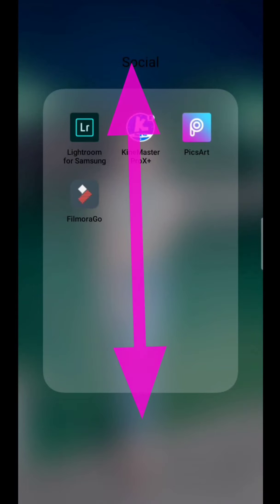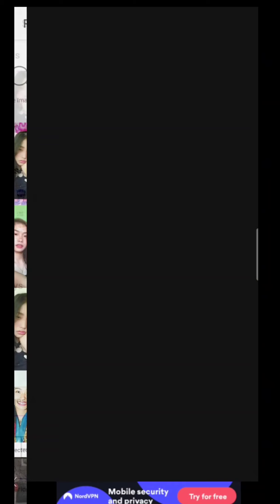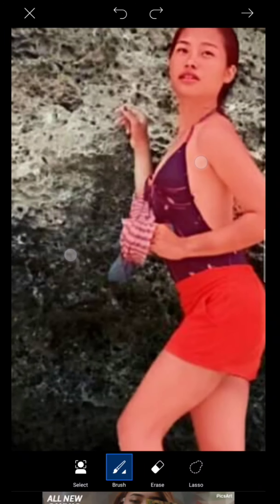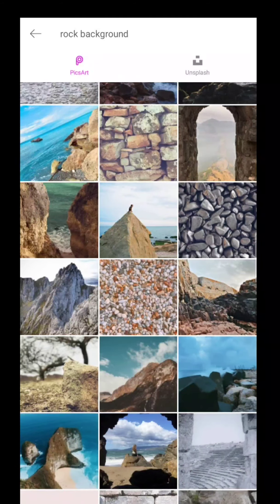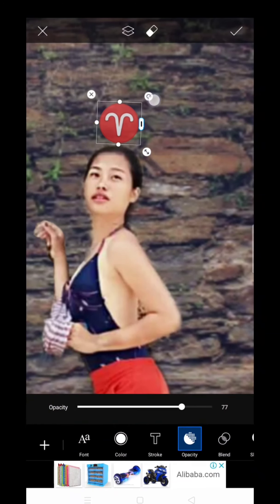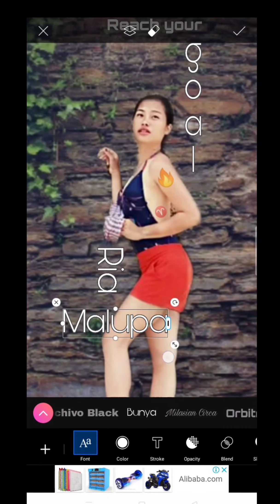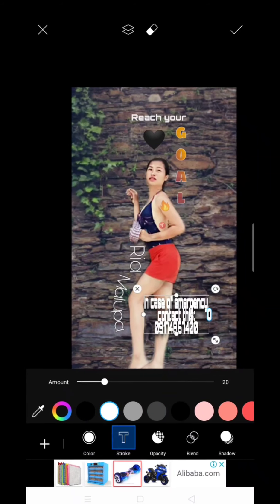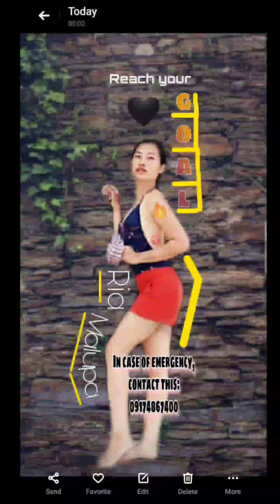Make Useful Vintage Lockscreen Wallpaper ||Picsart: Part 2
Want to know me well???
How old are you?
-I'm 19 yrs. Old(2001)
What is your school level?
-I'm Second year Mining Engineering from Caraga State University
What is your channel purpose?
-I want to help, teach, and also to make viewers laugh

Want to earn???
COINS.PH
-get ₱50 credit here:
code:9ICQIY

-get PHP 70 worth of freebies for you to try it out

SNIPPETMEDIA APK..
-get points if use this code:
2279305

-get extra bonus using this:
 B00613921